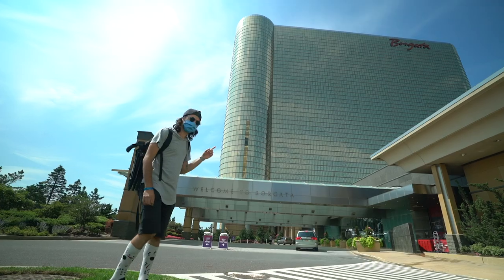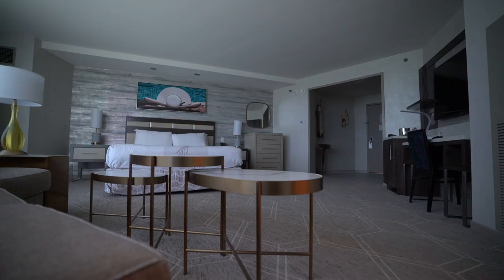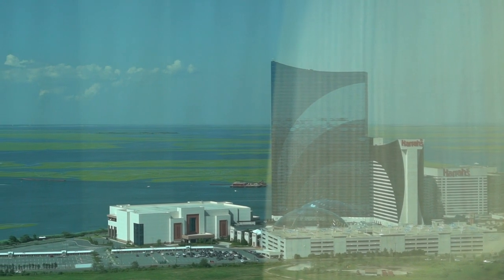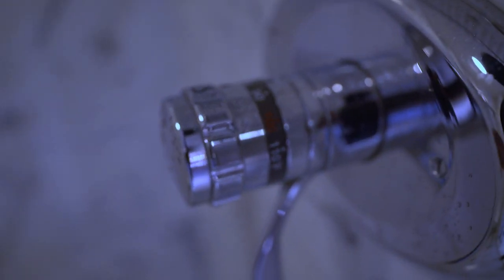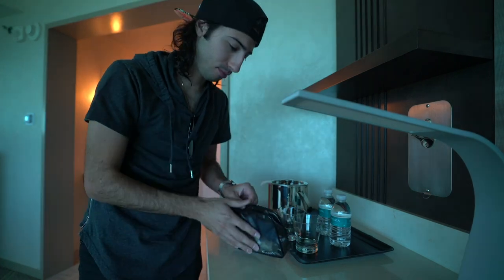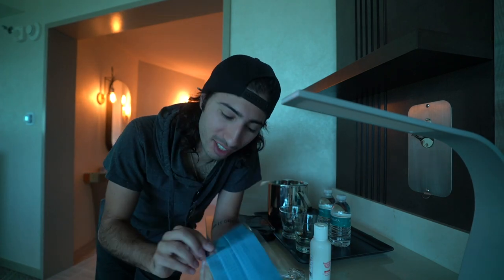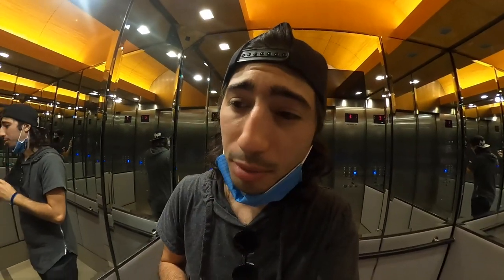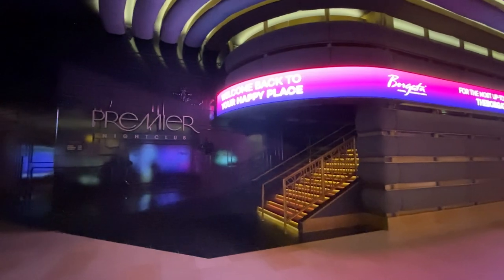Atlantic City BORGATA Hotel and Casino Reopening Vlog (The Best Casino on the East Coast!)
In this video I tour the newly reopened Borgata Hotel and Casino in Atlantic City, New Jersey!

Navidad Triturar ll (Prod. BRAVEBOY & CHALALATAS)
Nico box - Bossa
SEPTEMBER (Pod. BRAVEBOY)